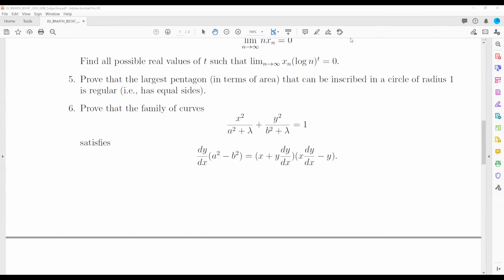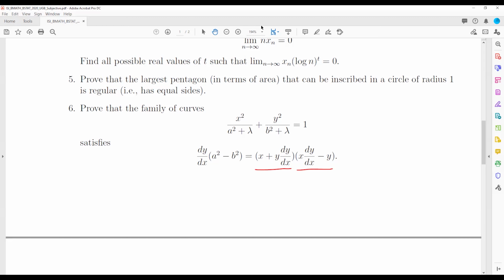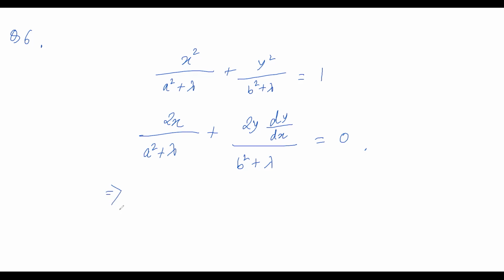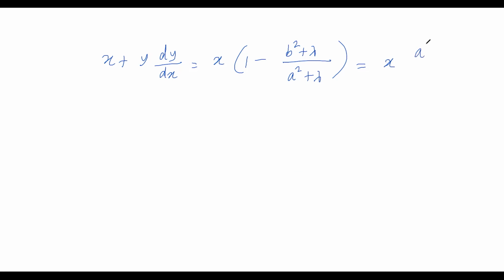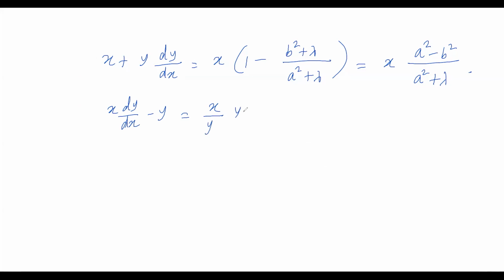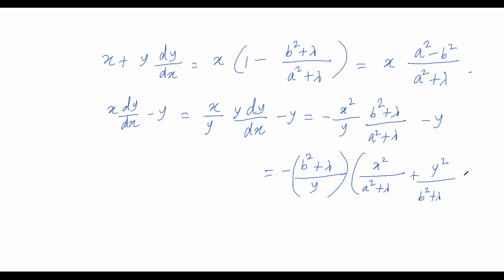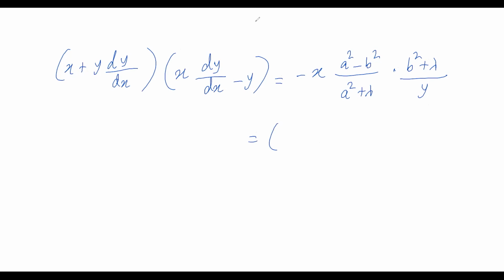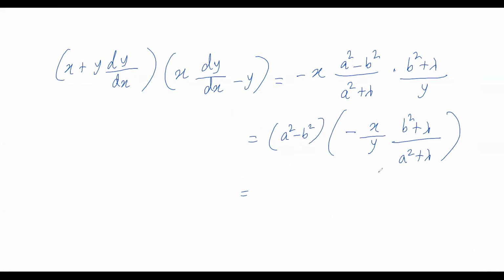ISI BMATH BSTAT 2020 Solution: Problem 6 Subjective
A very detailed solution and discussion on the BMATH/BSTAT 2020 UGB, subjective problem 6.